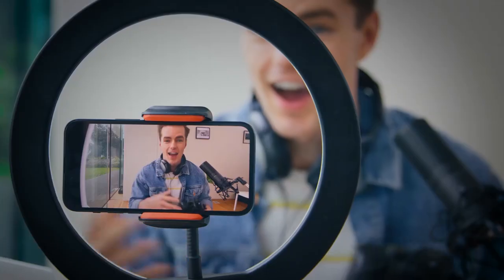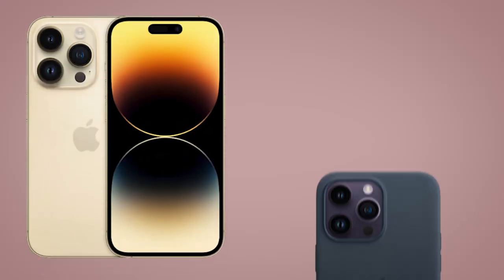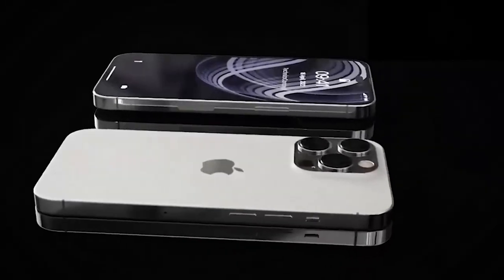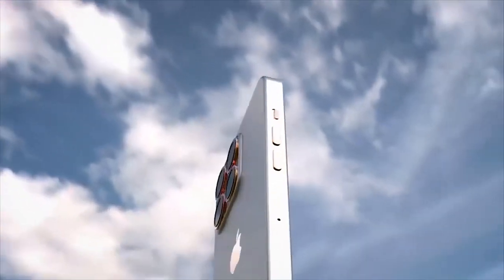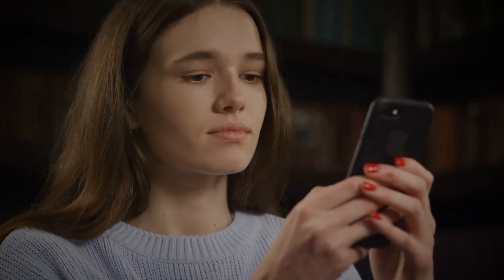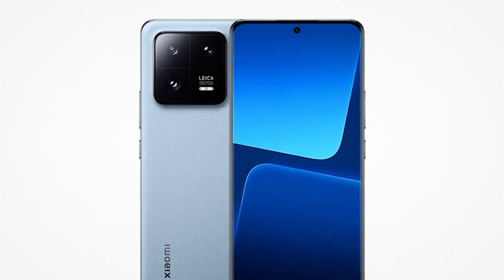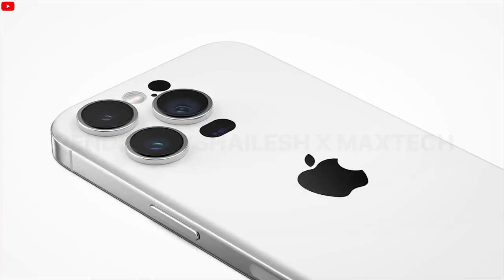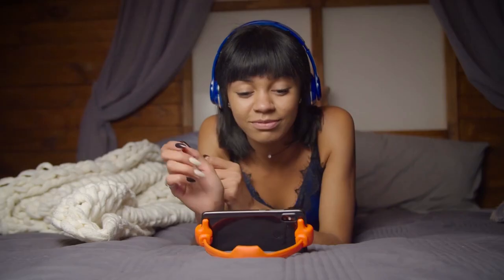iPhone 15 Pro Max: All-new 48-megapixel Sony Sensor Details 🔥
iPhone 15 Pro Max: All-new 48-megapixel Sony Sensor Details. In this video, we take a look at the all-new 48-megapixel Sony sensor that is rumored to be included in the iPhone 15 Pro Max. We discuss the potential benefits of this new sensor, such as improved low-light performance and better image detail. We also share some of the latest rumors about the iPhone 15 Pro Max, including its potential release date and pricing.

Get ready to take your photography and videography game to the next level with this game-changing upgrade! The soon-to-be greatest addition to the iPhone family, the iPhone 15 Pro Max, is set to come with superb features, including a brand-new 48-megapixel Sony sensor that will elevate your iPhone photography and videography to a whole new level.

🔥 Buy a renewed Apple device at a great discount on Amazon